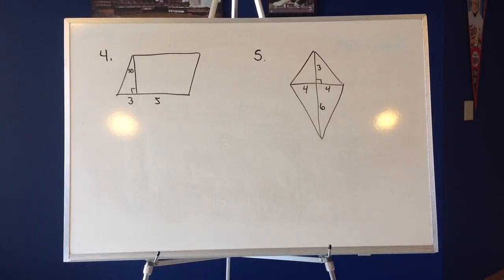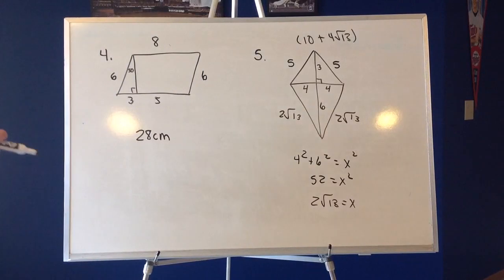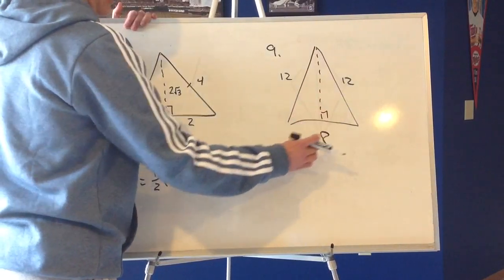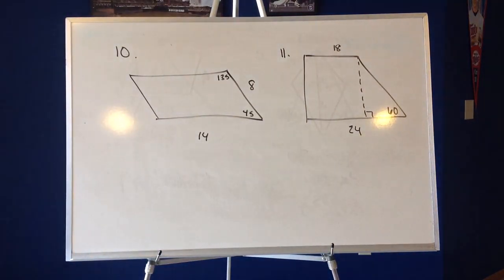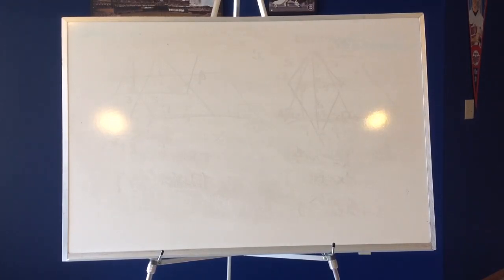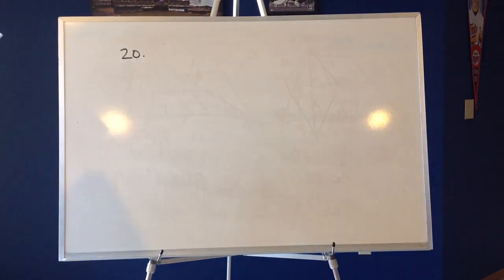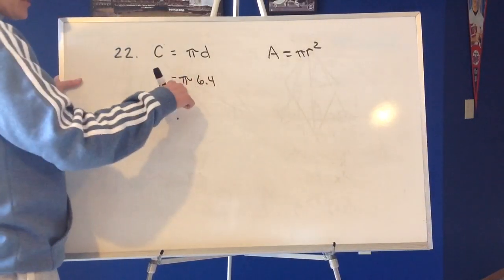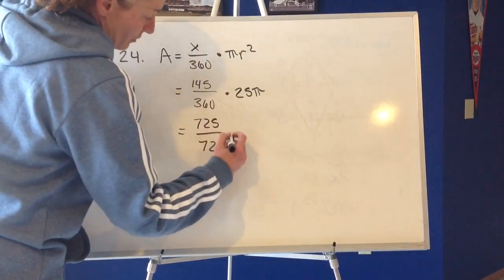Quiz 11A Review